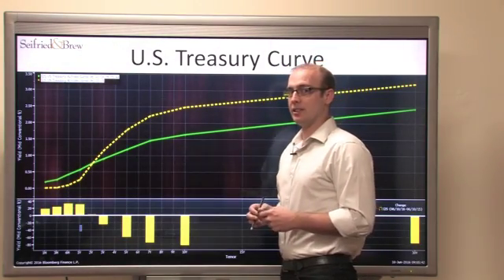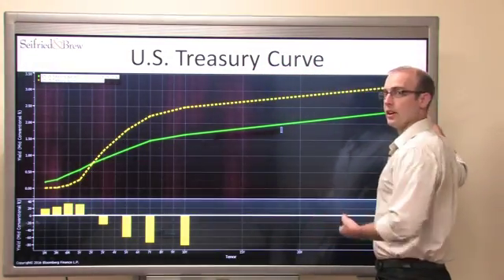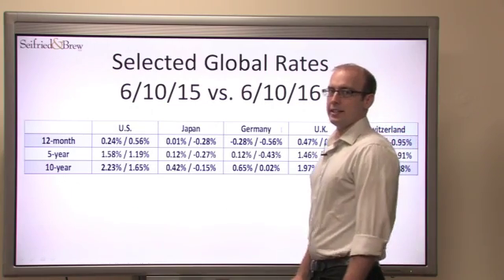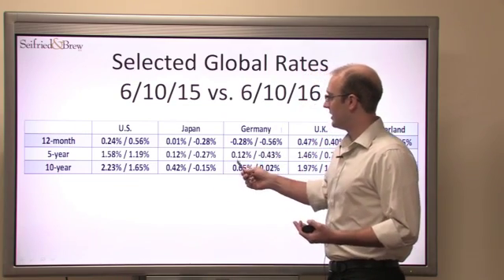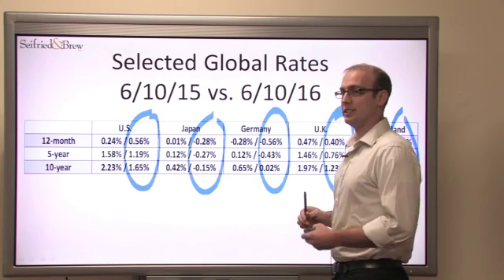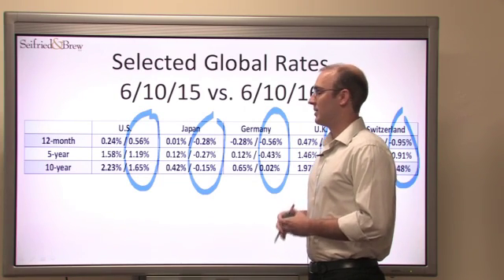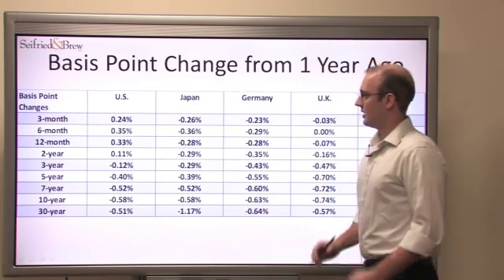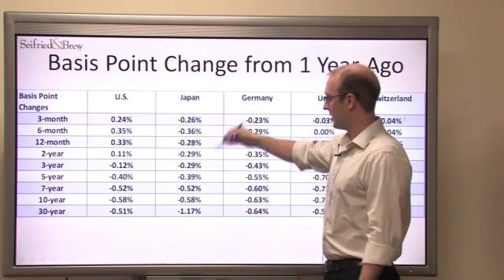A Global Interest Rate Perspective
This week Kyle shares a global perspective on interest rate movements over the past year.